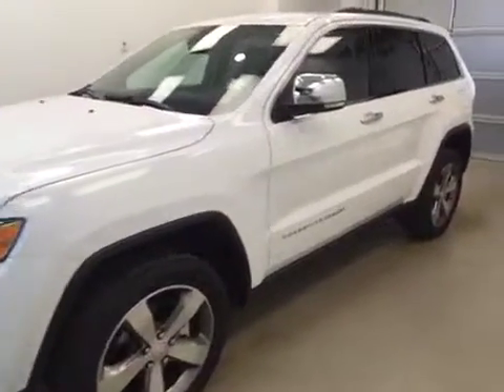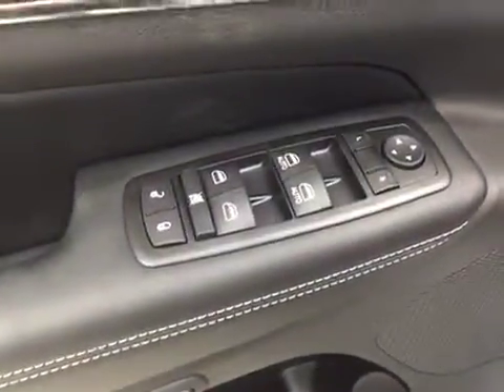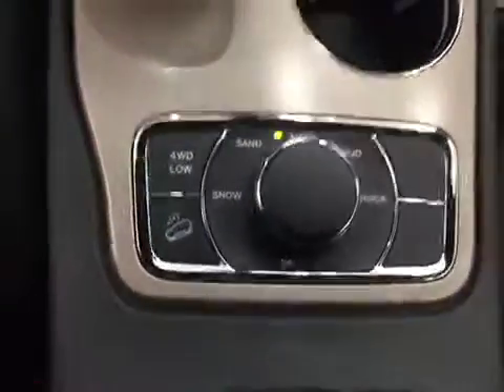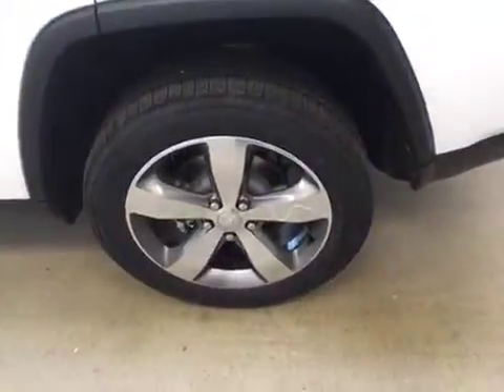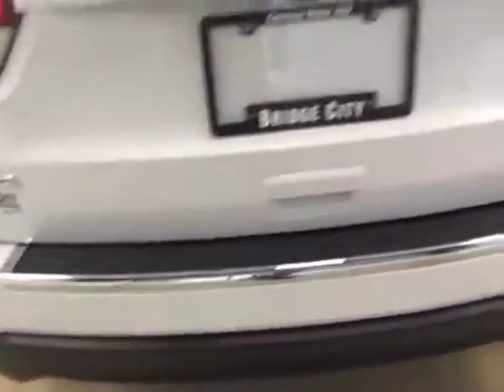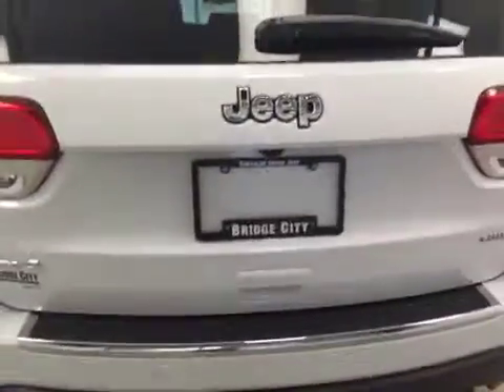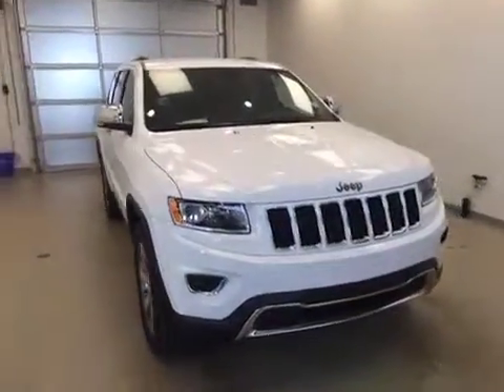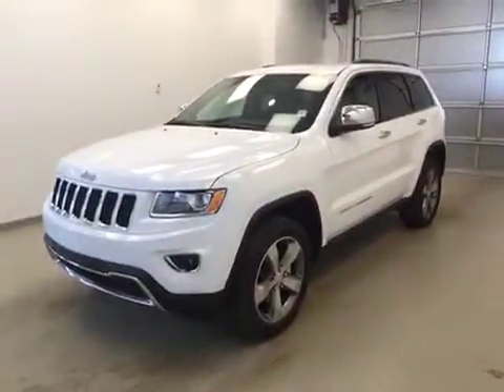2015 Jeep Grand Cherokee 4WD 4dr Limited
This is a 2015 Jeep Grand Cherokee 4WD 4dr Limited with 5-Speed A/T transmission White[PW7,Bright White] color and Black interior color.  This video is recorded and uploaded by cDemo Mobile Inspector